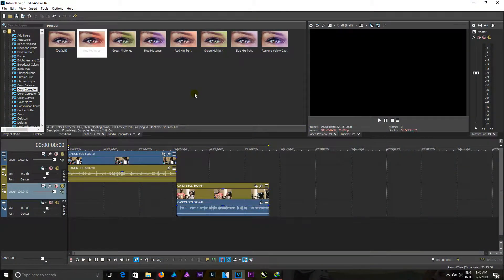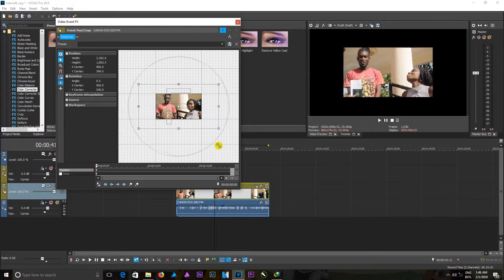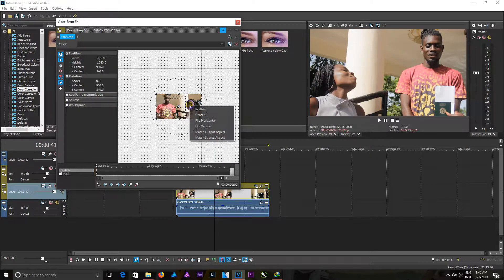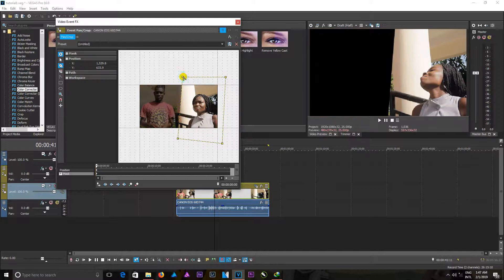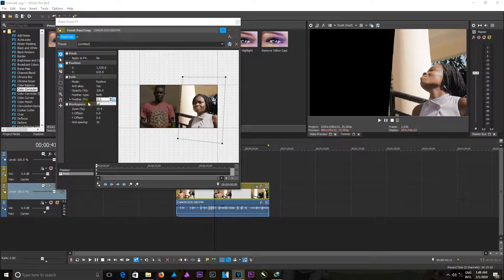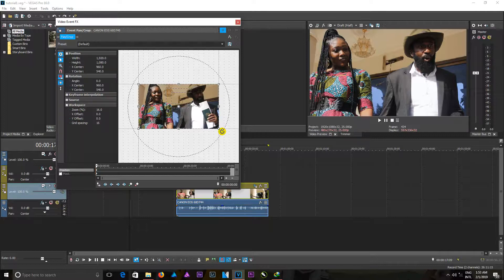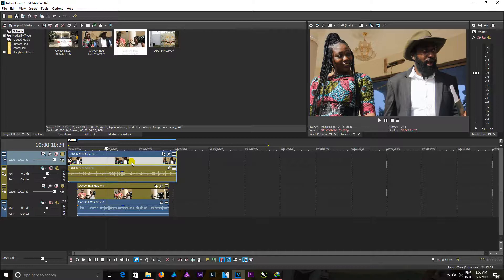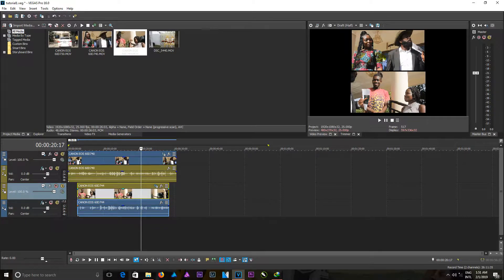Sony Vegas Pro 16: #09 Event pan & crop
Learn how to pan and crop media files in vegas pro 16
Scaling footages/ media, cropping and masking, postion and rotation of footages / media.